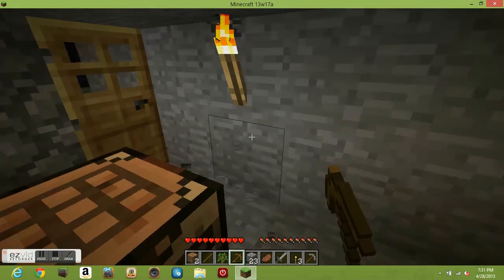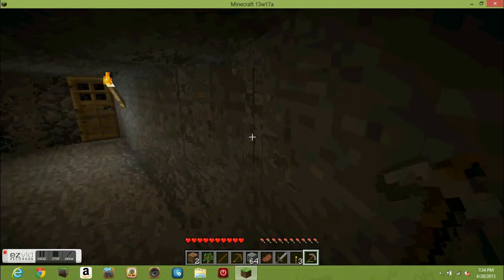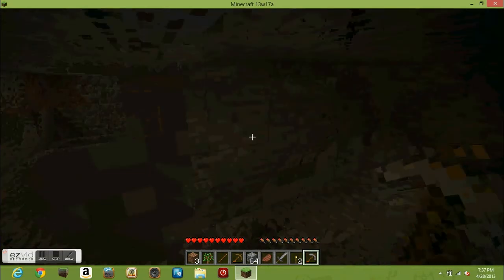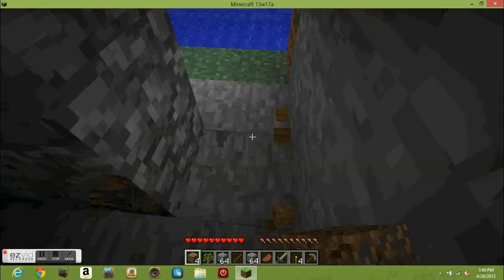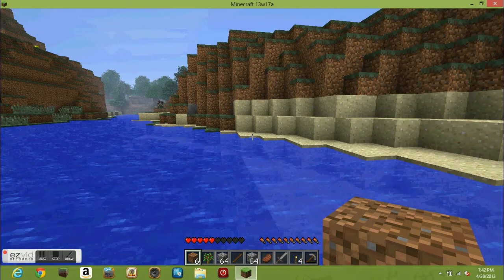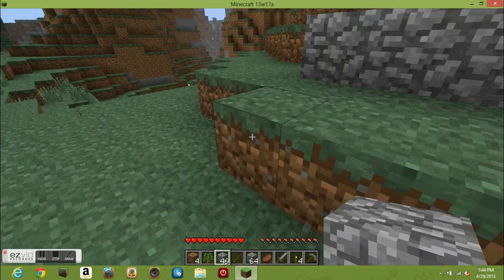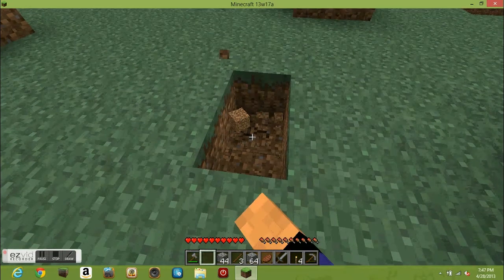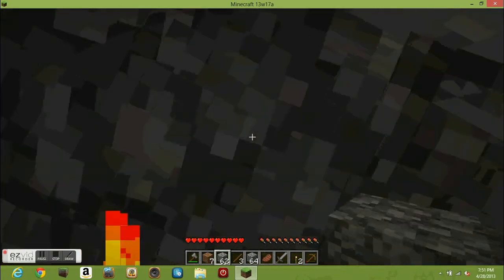minecraft tutorials episode #2 coal ore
episode 2 of my survival tutorial